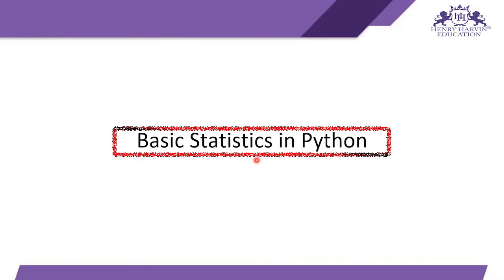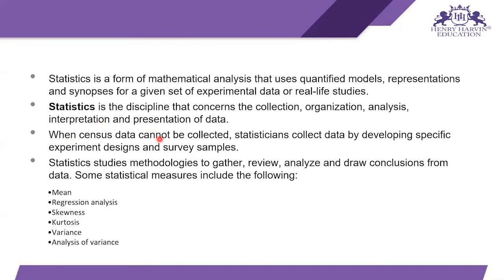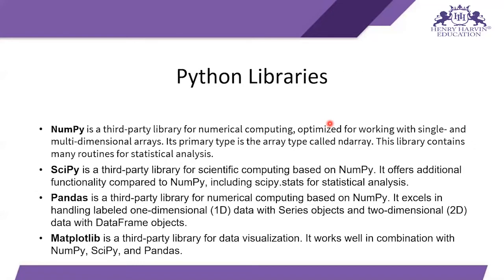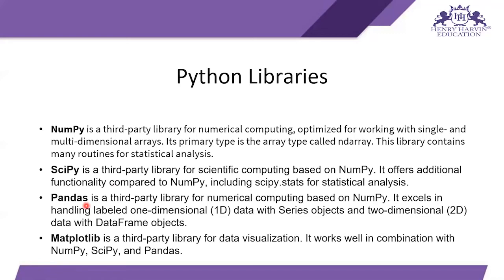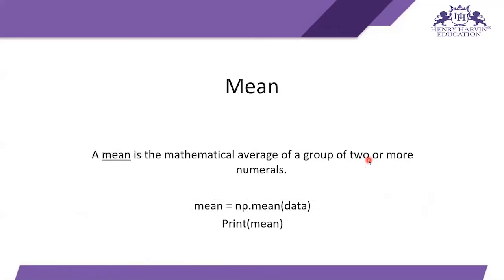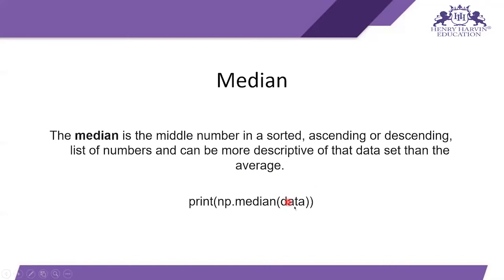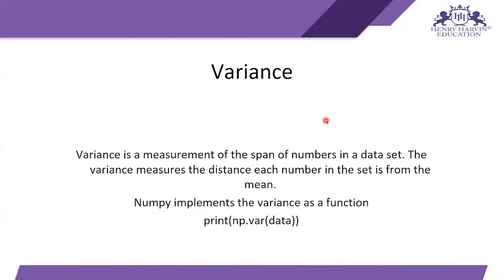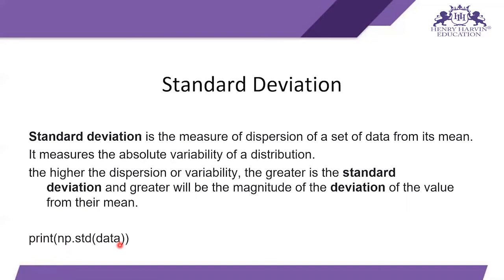Mean, Median, Mode (PPT) | Best Business Analytics With Python Tutorial For Beginners | Henry Harvin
🔥Henry Harvin Business Analytics course  (Use code “YOUTUBE20”)

This Henry Harvin video on “Mean, Median, Mode”   is a complete Mean, Median, Mode tutorial for beginners who want to learn Mean, Median, Mode. in mathematics, the three principal ways of designating the average value of a list of numbers. The median is the middle value in a list ordered from smallest to largest. The mode is the most frequently occurring value on the list. The median is the middle number in a data set when the numbers are listed in either ascending or descending order. The mode is the value that occurs the most often in a data set and the range is the difference between the highest and lowest values in a data set. The Mean. ¯¯¯x=∑xN.

𝐀𝐛𝐨𝐮𝐭 𝐭𝐡𝐞 𝐂𝐨𝐮𝐫𝐬𝐞:

Henry Harvin  Business Analytics course certification is Ranked 1 in the industry by BNC.com. Certified Python Business Analyst (CPBA) course is a focused 32-hours instructor-led training and certification program that equips participants to explore+analyze+solve business problems using popular analytics tools such as Python & Advanced Excel.Get Regular Job Calls, Interview Skills Preparation and Career Services. Plus Earn Alumni Status to network with 23000+ Proud Henry Harvin Alumni
Only Analytics Course to be Recommended by 13+ IIM's and 7+ IIT's including IIM Ahmedabad and IIT Bombay students
Trusted by Leading Corporates such as Abbott Pharma, Avon Cosmetics, Hostbooks, NTPC, SAB Miller, Apollo Tyres, Deloitte, Fidelity Investments & More. And 12+ IIM's including IIM Ahmedabad, IIM Bangalore & IIM Calcutta and 7+ IIT's including IIT Bombay & IIT Delhi.

Key Features:

✅  Recognised Certification
✅  Integrated Curriculum
✅  Become Eligible for jobs demanding Business background.